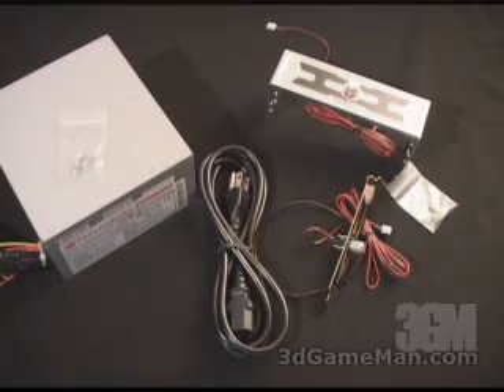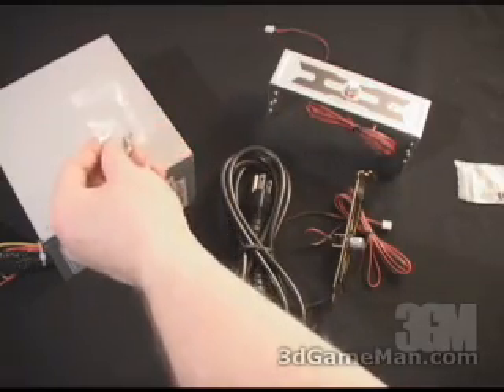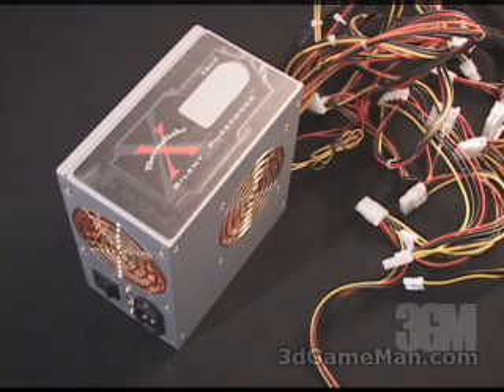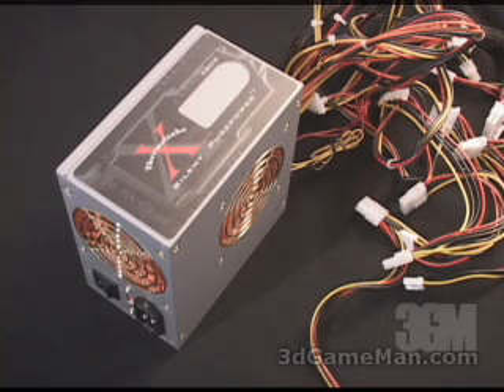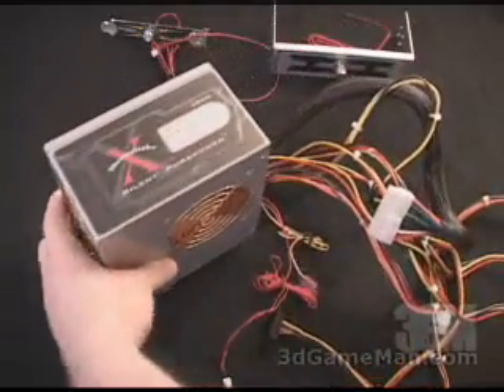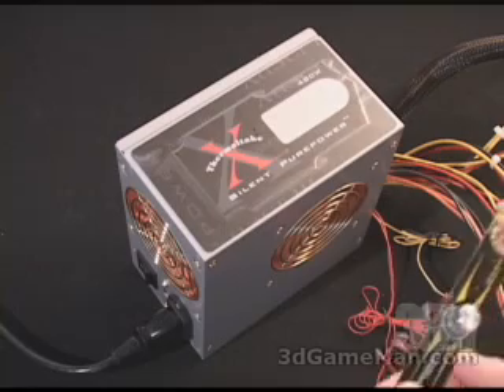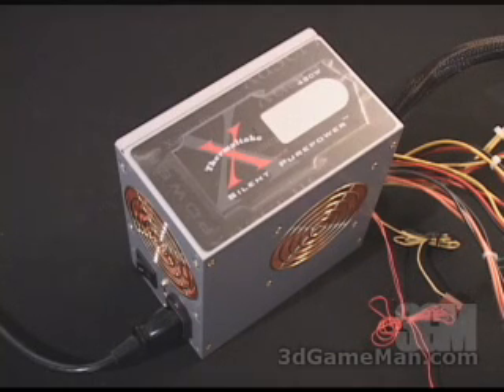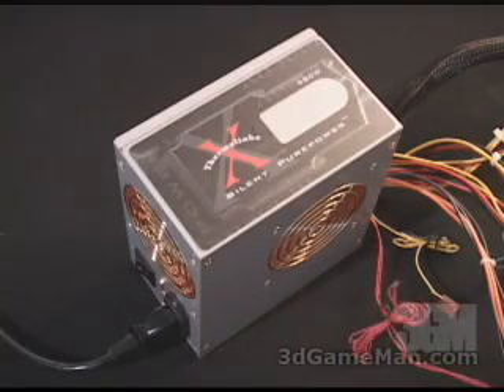#308 - Thermaltake Xaser Silent Purepower™ 480W PSU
Thermaltake Xaser Silent Purepower™ 480W PSU